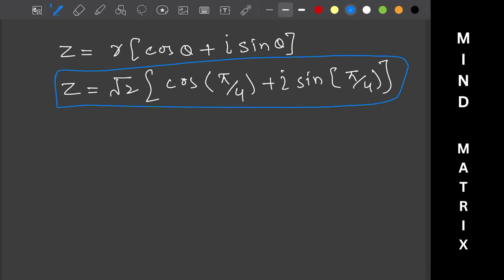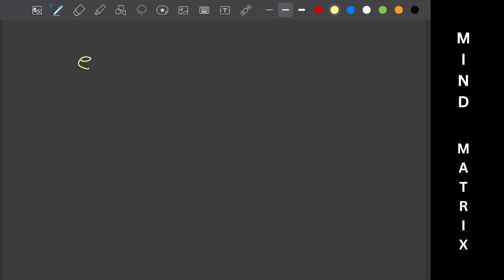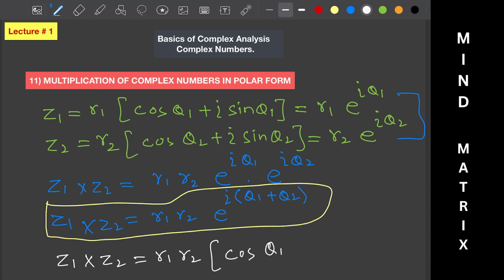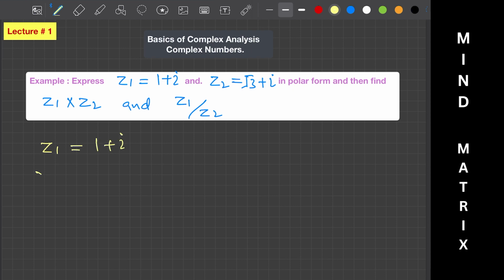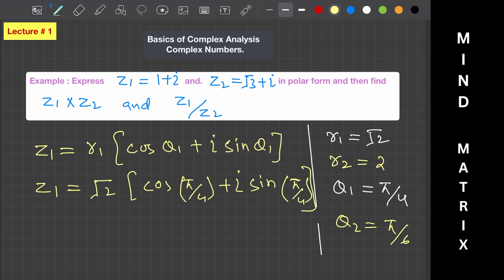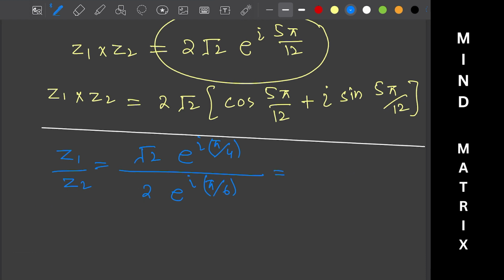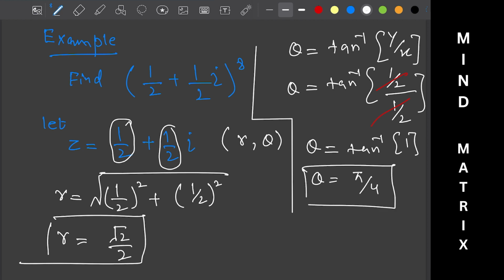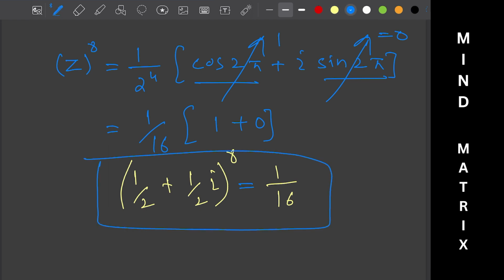What Are Complex Numbers? | Lecture 1 | Part 3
Welcome to the first lecture in our "Complex Variables and Transforms" series, where we embark on an illuminating journey into the world of complex numbers. If you're ready to unravel the mysteries of these mathematical entities, you're in the right place.

📚 Lecture Title: What Are Complex Numbers?

00:00 Exponential Form and Euler Formula.
03:22 Multiplication of Complex Numbers in polar form.
05:05 Division of complex numbers.
06:50 Example of complex numbers Multiplication and division in polar form.
12:52 DE MOIVRE'S FORMULA.
13:34 EXAMPLE OF  DE MOIVRE'S FORMULA.
17:12 END.

In this foundational lecture, we'll lay the groundwork for understanding complex numbers. We'll delve into topics such as:

🔵 The Basics: We'll start by demystifying the fundamentals, exploring what complex numbers are, how they differ from real numbers, and why they're a vital part of mathematics.

🔷 Argand Diagram: Dive into the visual representation of complex numbers through the Argand diagram, a powerful tool that makes complex numbers come to life.

📐 Argument of Complex Numbers: Learn how to measure the angle or argument of a complex number, a crucial concept in understanding their behavior.

➕➖ Addition and Subtraction: Discover the rules for adding and subtracting complex numbers and see how these operations are applied in practice.

✖➗ Multiplication and Division in Polar Form: Explore the elegance of complex number multiplication and division when expressed in polar form, a method that simplifies complex calculations.

🔷 Euler's Formula: Witness the beauty of Euler's formula, which connects complex numbers, exponential functions, and trigonometry in an astonishing way.

🔵 De Moivre's Theorem: Unlock the power of De Moivre's theorem, a tool that simplifies complex number exponentiation and reveals surprising patterns.

This lecture is your gateway to understanding the fascinating realm of complex numbers—a realm that extends far beyond mathematics into engineering, physics, and countless other fields.

Students of mathematics, engineering, and physics seeking a solid foundation in complex numbers.
Curious minds are eager to explore the mathematical wonders of this unique number system.
Prepare to be captivated by the elegance and utility of complex numbers.